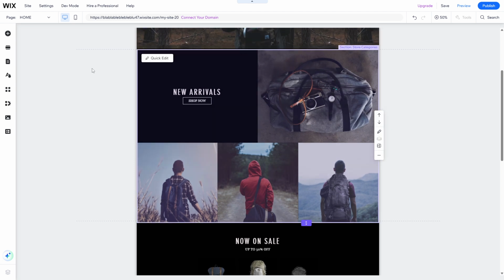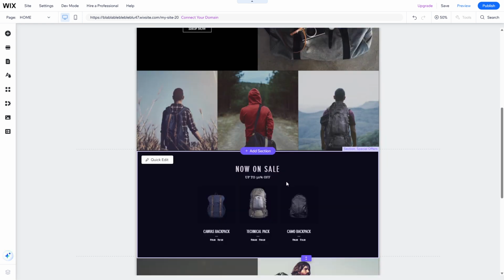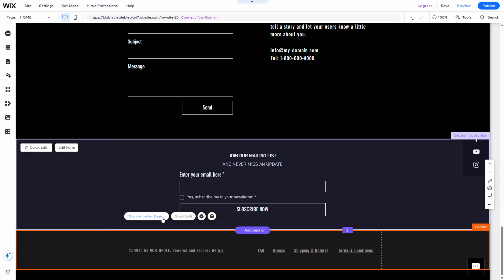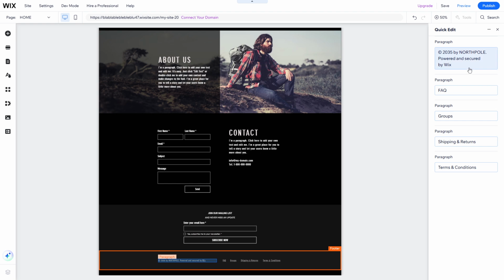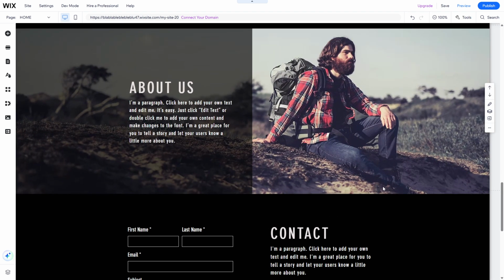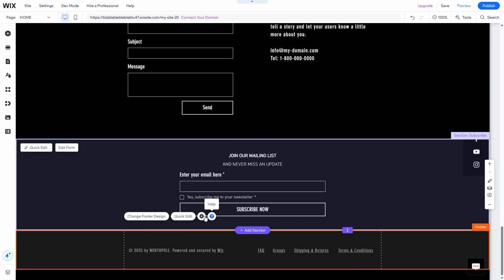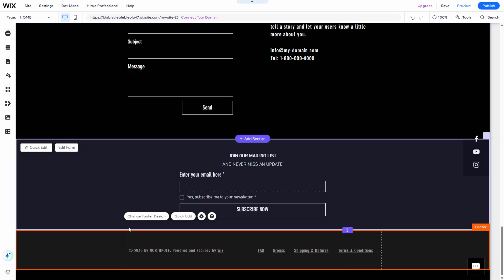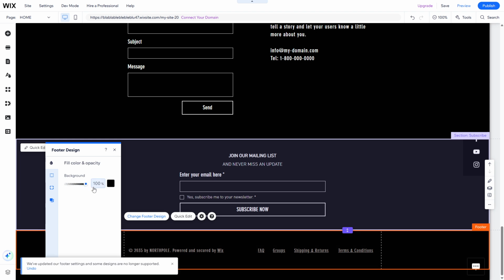How to Edit the Footer on Your Wix Website (2026 Guide)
How to Edit the Footer on Your Wix Website (2025 Guide)